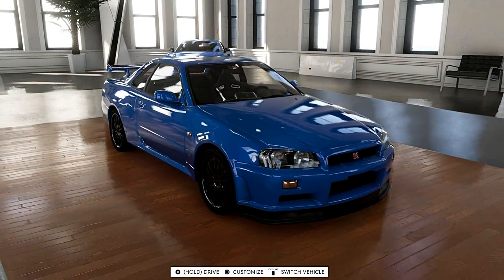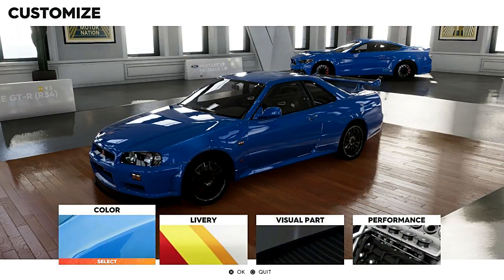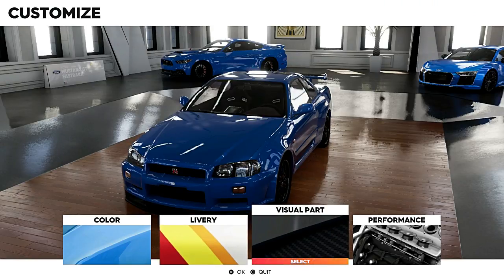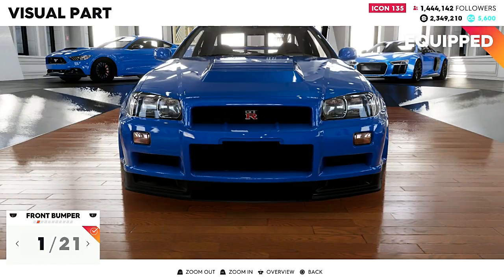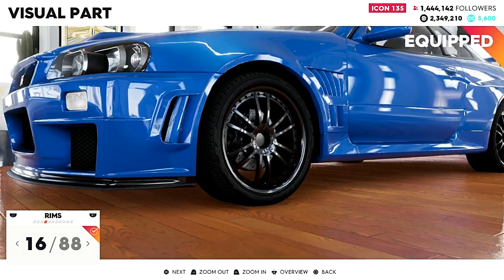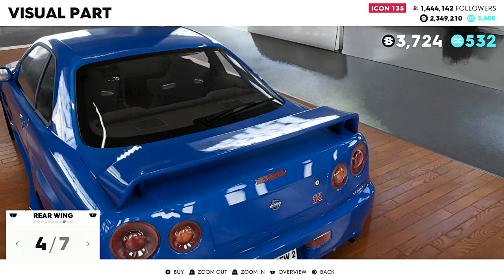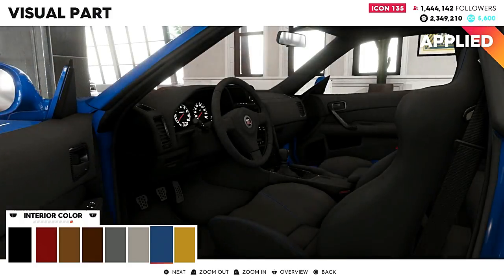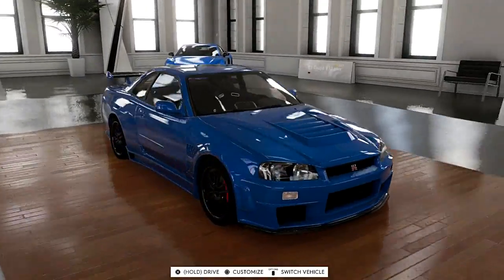BUYING AND CUSTOMIZING THE NISSAN SKYLINE R34 GTR IN THE CREW 2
Welcome to the official M77GAMING Youtube Channel. Thanks for checking us out. For those of you who have been watching for a while, thanks for the continued support. We are diving into another racing game called the Crew 2. This is our second franchise next to Forza that involves racing. I hope you are as excited for this game as i am. Here you will find races, best car mods and tunes, fastest cars, car roadtrips, how to make money in the crew 2, and best of all, our journey to completing the game.

In this video, we head down to the street racing headquarters and buy the 2002 Nissan Skyline R34 GTR. This car is a huge inspiration for myself and the very reason i started to like cars. I was always online looking at aftermarket parts that i would one day put on my car after watching fast and the furious which is where this car first made an appearance. We fully customize the skyline in our garage in the crew 2 and deck it out with the greatest parts. Cars for future videos may include the:
Ferrari f12
Mazda RX7
Saleen S7
Lamborghini Veneno
Jaguar ftype svr
Mclaren F1
New ford gt

"The Crew 2 is a racing game. In the game, players assume control of a relatively unknown racer, who is trying to work his way to become successful in multiple disciplines. It features a persistent open world environment for racing and free-roaming across a scaled-down recreation of the contiguous United States. In addition to cars, players can also control other kinds of vehicles including planes, motorcycles, and boats. Each vehicle has their own control physics, meaning that gameplay is different when players are controlling different types of vehicles. Players can switch between controlling air, land and sea vehicles instantly. The game features four different hub worlds, with each having their own theme and playstyle. These themes include off-road, street racing, pro racing, and freestyle. Both vehicle and character customization will be featured in the game. Similar to the first game, it will place a huge emphasis on multiplayer. It also features a cooperative multiplayer mode, which allows players to join different rally raid events together. This mode can also be played solo with artificial intelligence."

Game: The Crew 2

M77GAMING -- Instagram